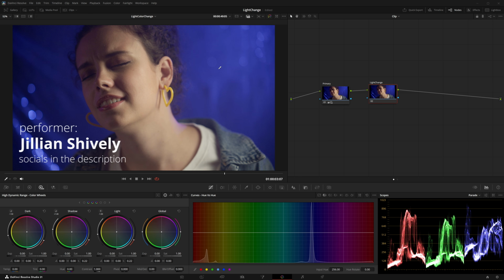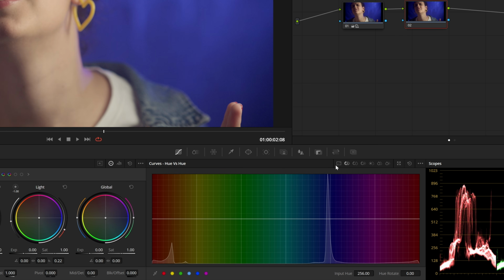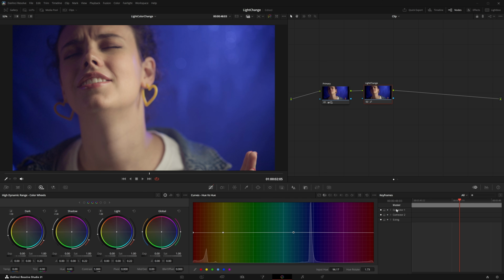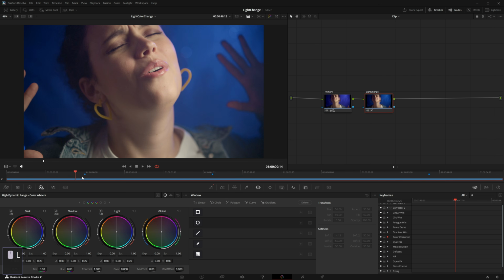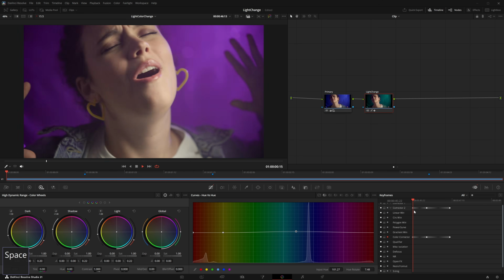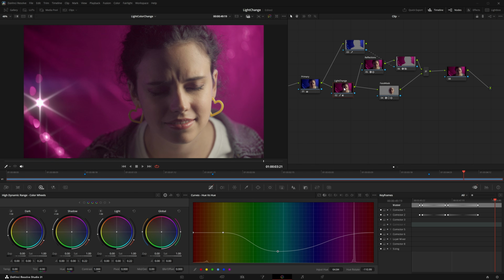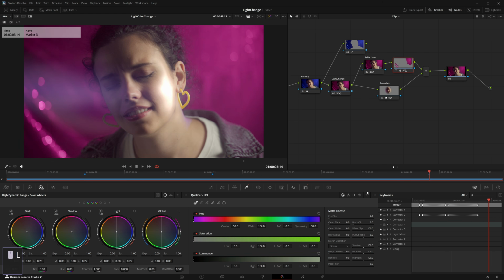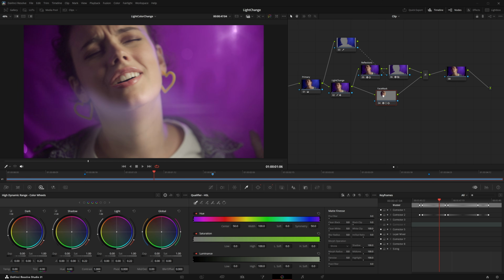Animate colored lights in post - Davinci Resolve tutorial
Animating a colored light in post is a great way to spice up your boring footage. Here we have a single blue light lighting up a background and then we can change the color to the beat in post. We'll use the Hue vs Hue curve and keyframe features in the color page of Davinci Resolve 21 to do the bulk of the look and then after that we'll walk through a more advanced setup with pre-keying and using a layer mixer node to keep things clean and stable.